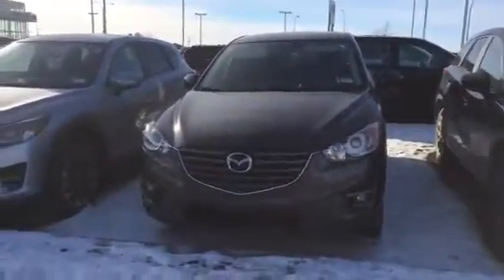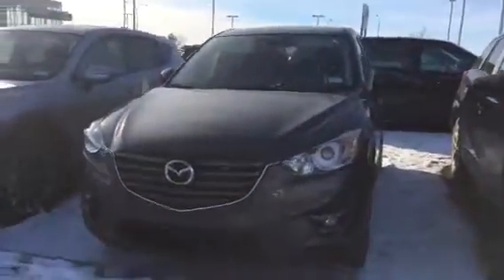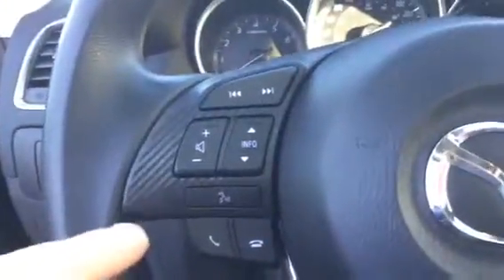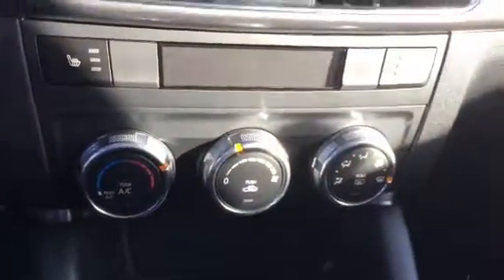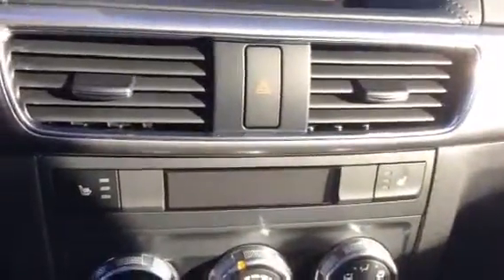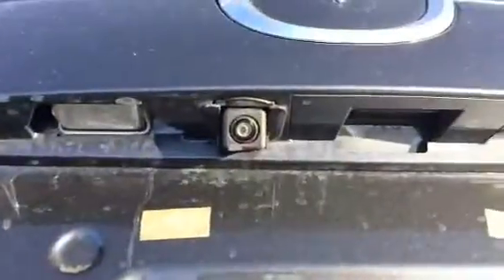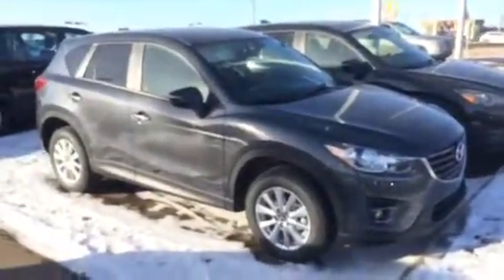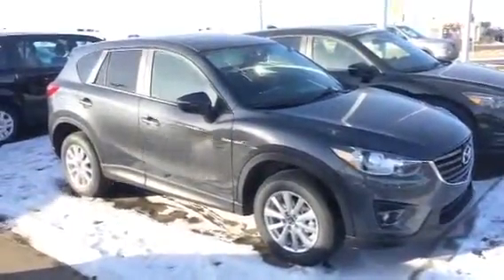Edmonton Mazda Dealer| LA Mazda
2016.5 CX-5 GS for Chris!